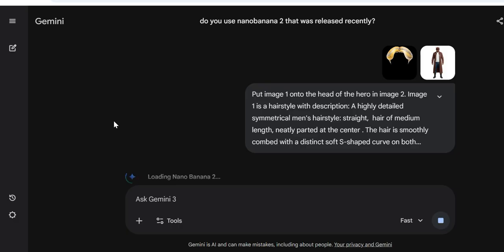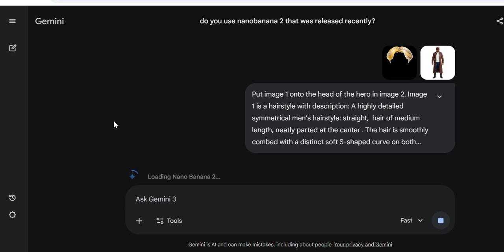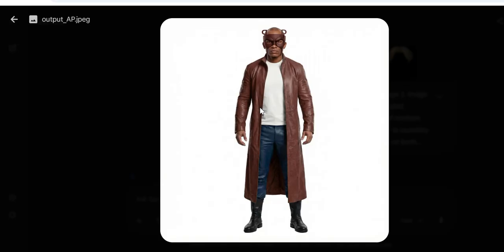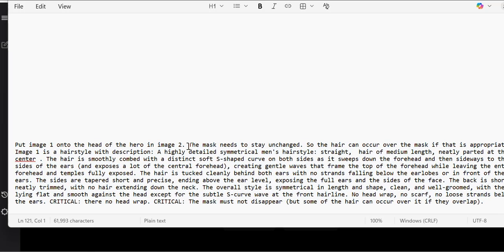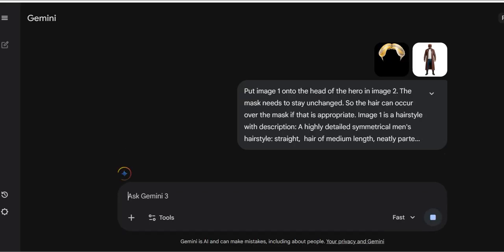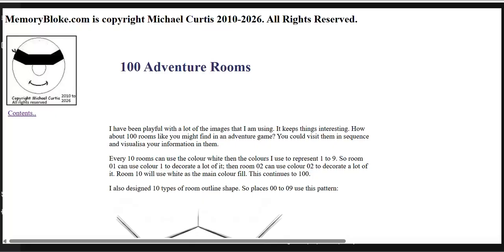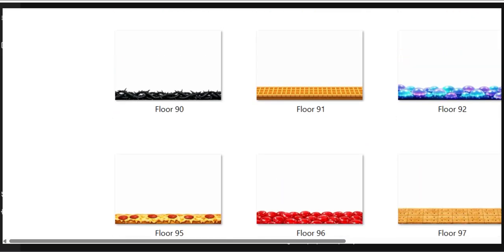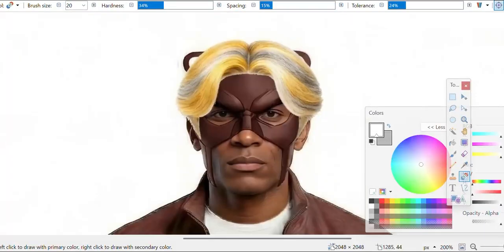NanoBanana 2 adds hair to a head successfully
A quick test to see if NanoBanana 2 is better than the old version at adding hair to a person.
I have been stuck before because the previous version, in my opinion, could not be consistent much with the input hairstyle; so the output person had the wrong hair; but NanoBanana 2 performed well.

A day later, I am not as impressed as I was yesterday. I have tried different hair prompts for a different challenge; and it is reinventing the hair a little bit. But I still think it is not as reinventive as it was in the previous version.